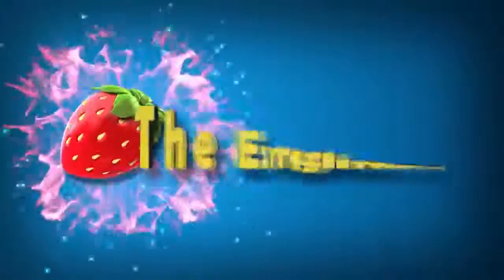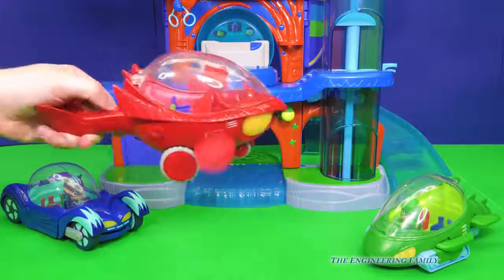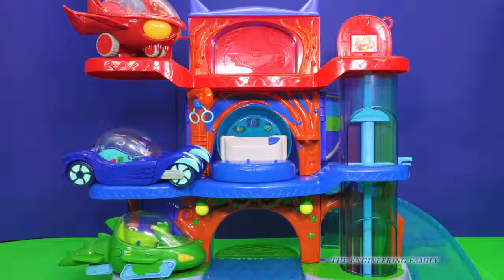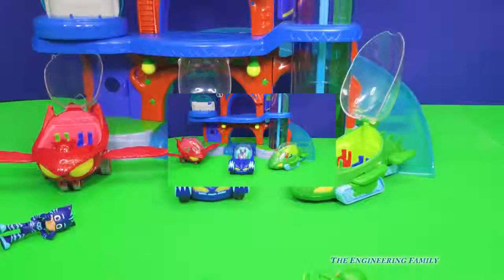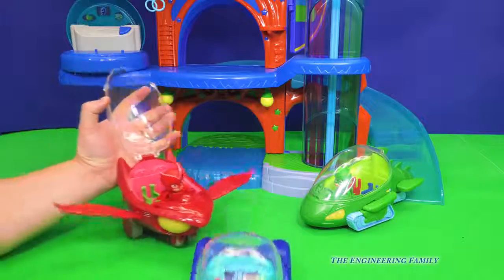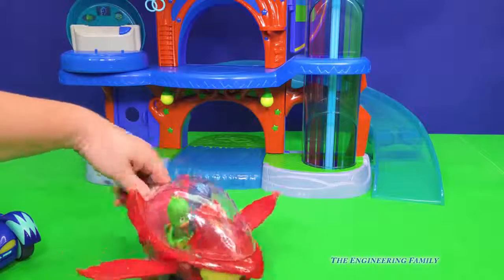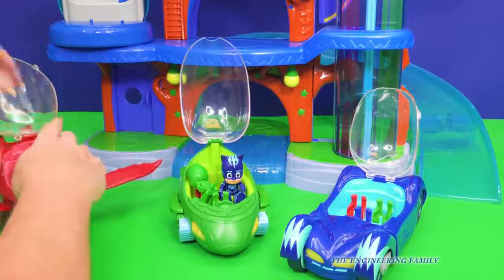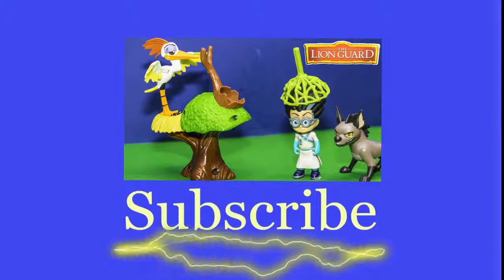PJ MASKKS Disney Gekko Catboy and Owlette PJ Masks Deluxe New Toys Video